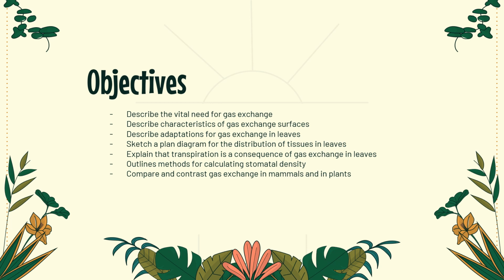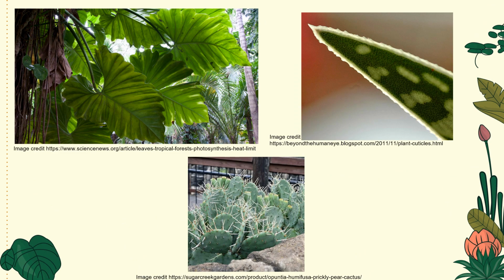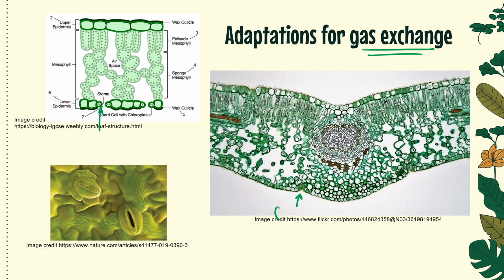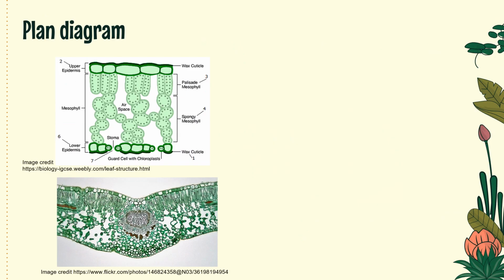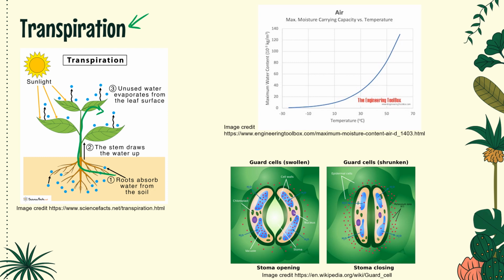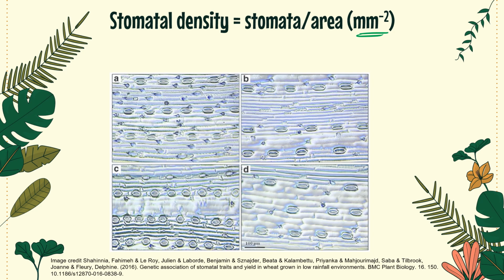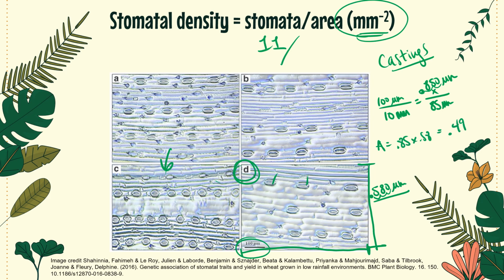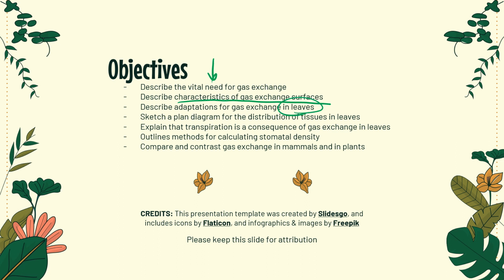IB Biology Topic B3.1 Gas exchange - Plant physiology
Content for the new IBDP biology syllabus; first assessment 2025

Gas exchange in animals lecture is here :